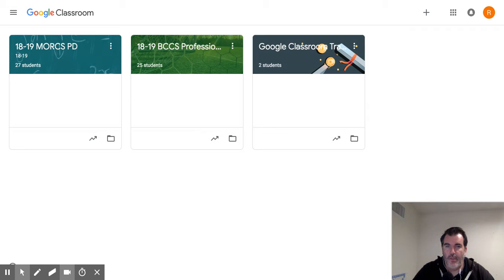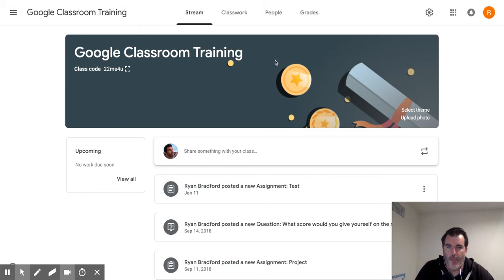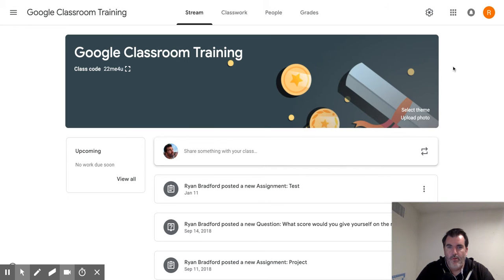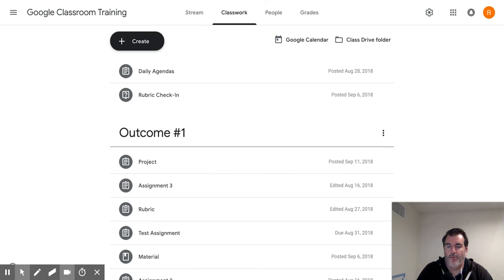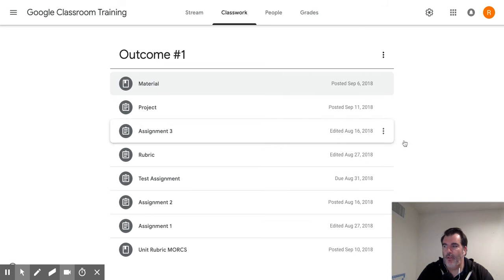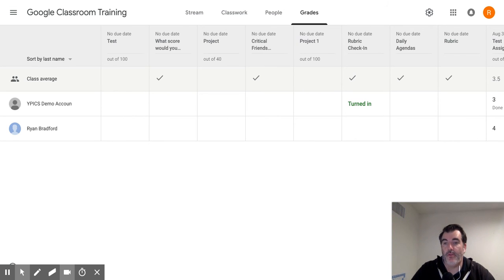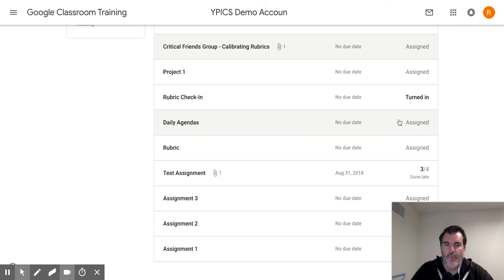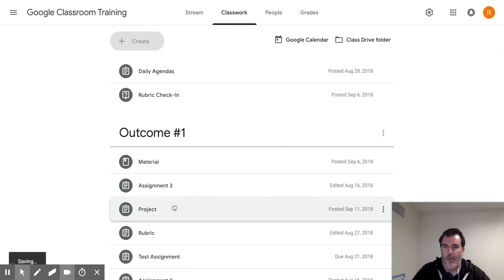Google Classroom Updates January 2019